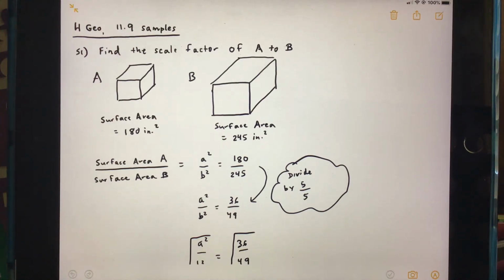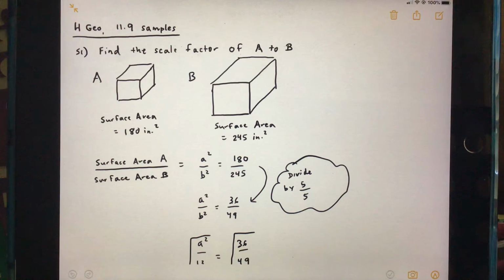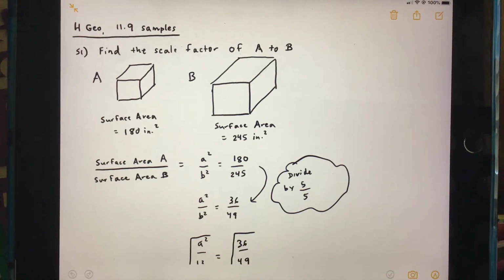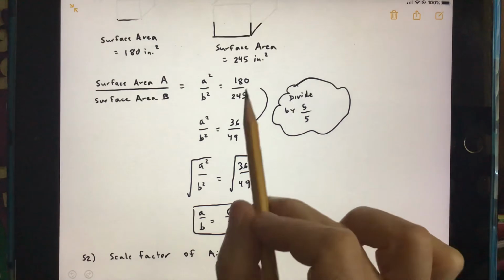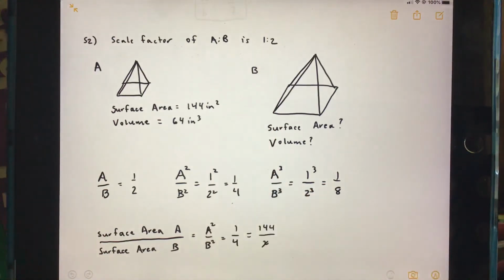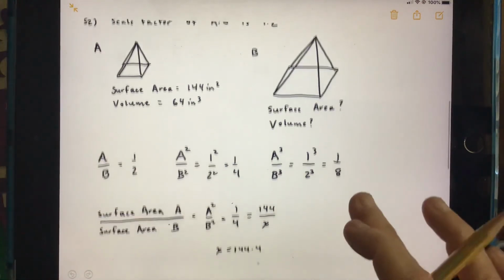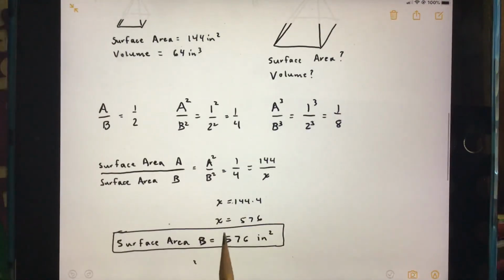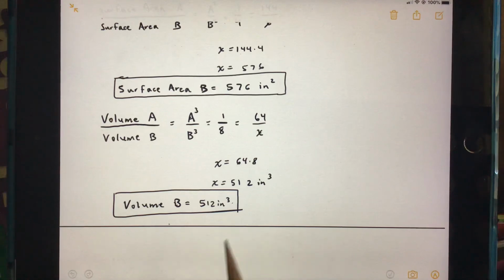H Geo, 11.9 samples